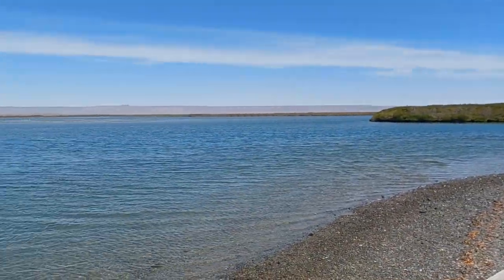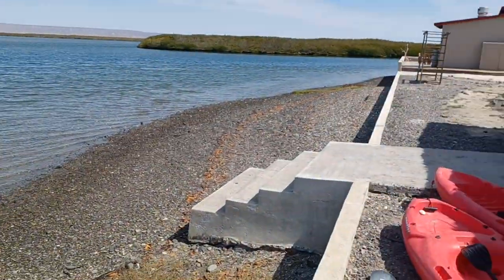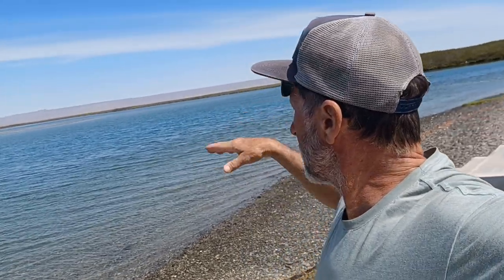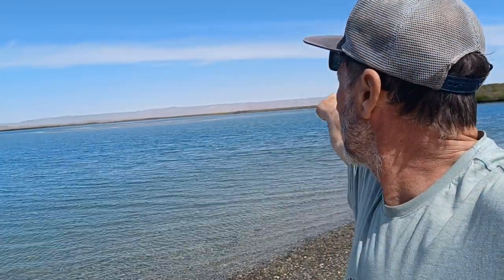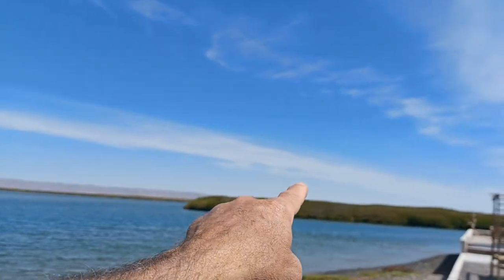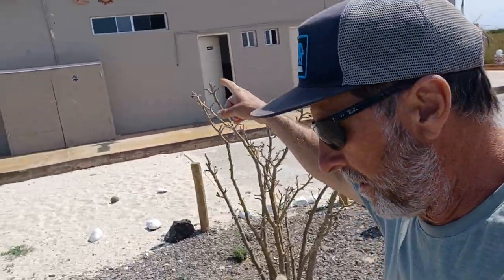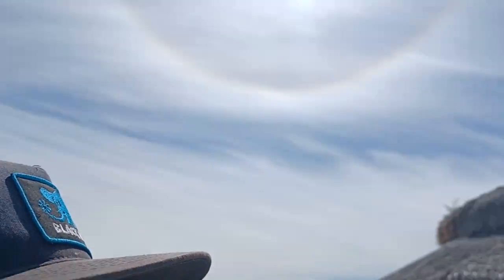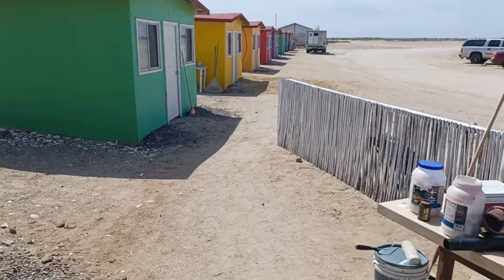Adventures 4x4 Camper Trailer Baja Mexico Fly Fishing Mangroves Saltwater fishing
Adventures 4x4 Camper Trailer Baja Mexico Fly Fishing Mangroves Saltwater fishing . we are staying here in a remote part of Baja Mexico camping and fly fishing for exotic Saltwater species.  Adventures continues WANAGI is having a blast.